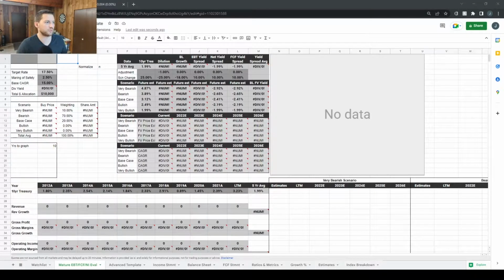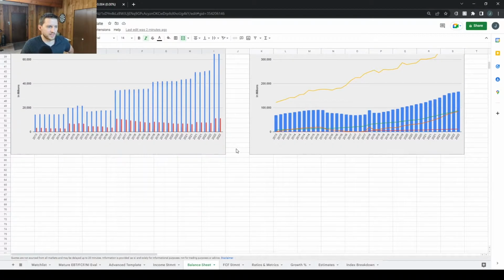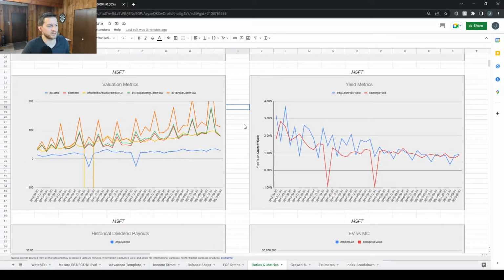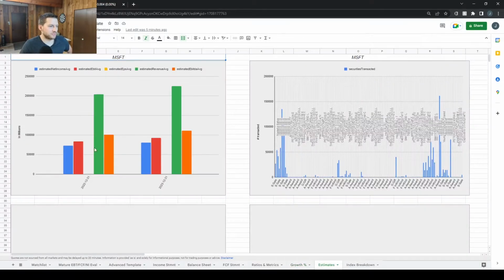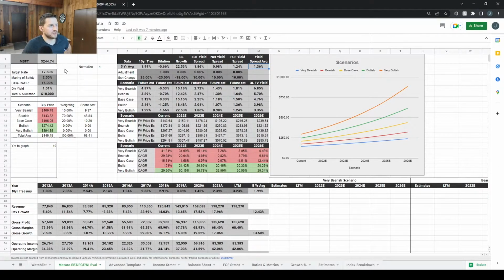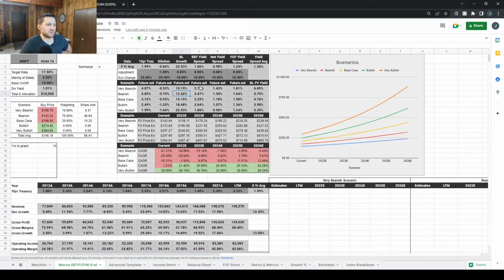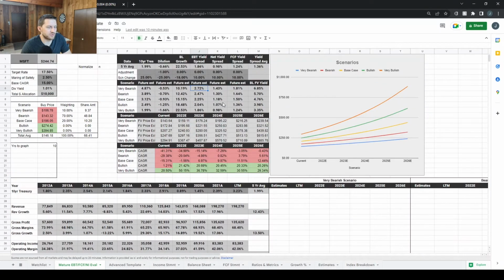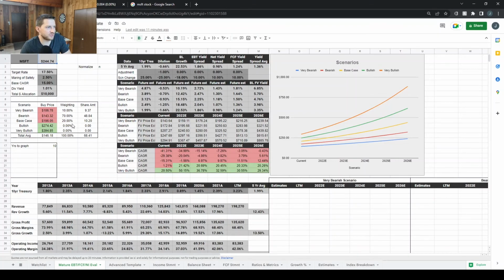What Price Would I Pay For Microsoft Stock? - $MSFT Stock Analysis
Timeline:
00:00 - Intro
00:04 - $MSFT Historical Financials & Stock Metrics
03:57 - $MSFT Stock Evaluation
07:47 - $MSFT 5 Year Theoretical Price Targets & Theoretical Buy Targets

My thoughts on Microsoft Stock ($MSFT) - Yet another sub-par stock evaluation from an unqualified stranger on YouTube!